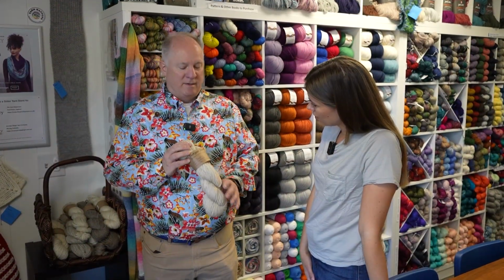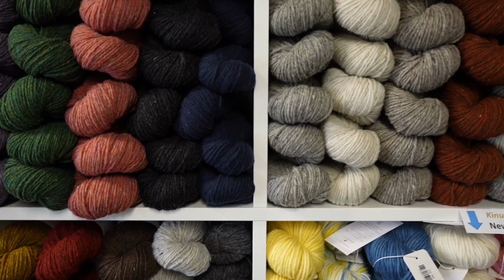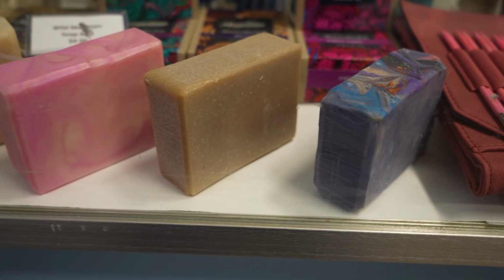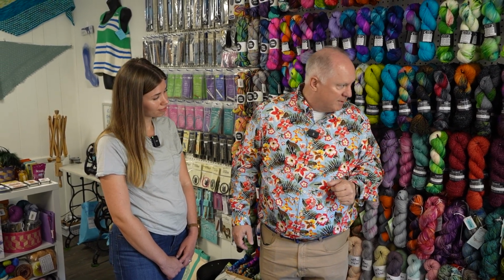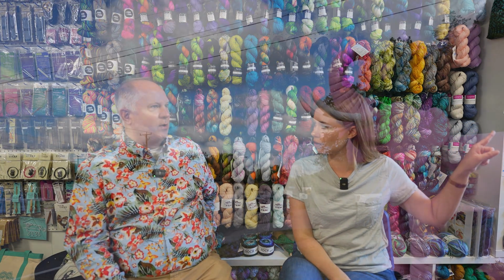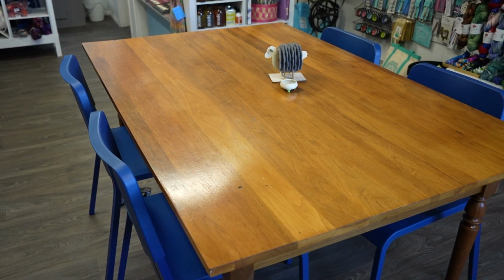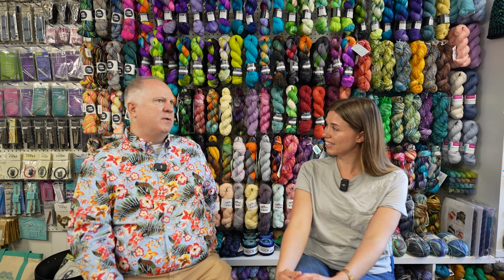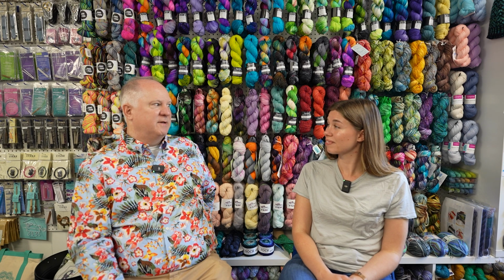Small but Mighty! The Blue Ewe Yarn Store Tour in Barboursville, WV#unitedskeinsofamerica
Meet Jonathan and his adorable yarn store serving West Virginia, Kentucky, and Ohio!

Intro (0:00)
Store Tour (00:44)
Interview (10:01)